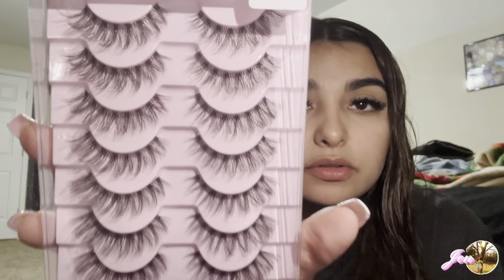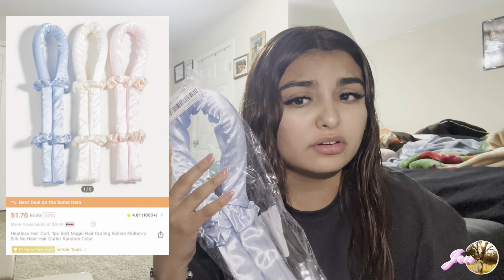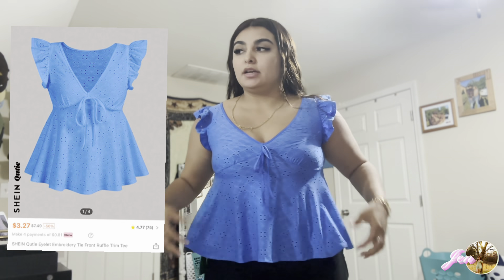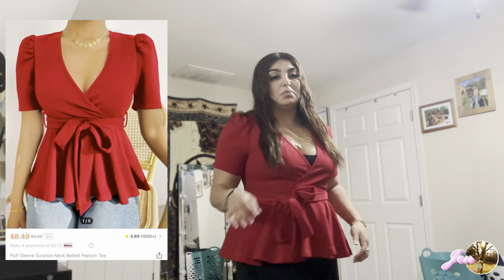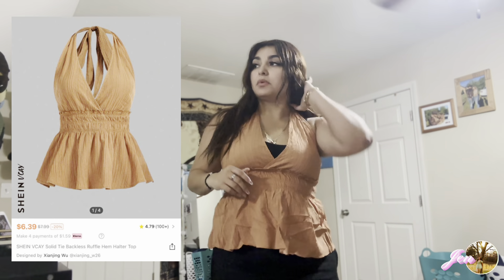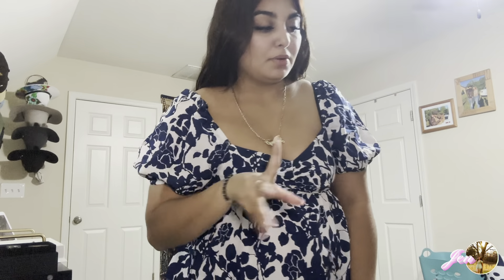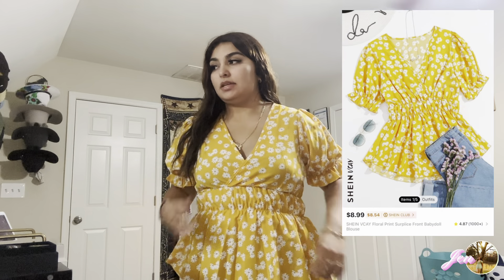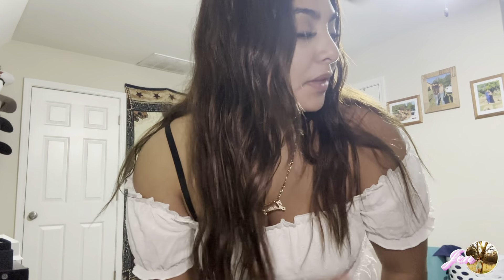$200+ SHEIN HAUL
Clothes + ,Jewelry + Accessories + Lashes

SHEIN LINK TO ALL ITEMS THAT WERE IN THE VIDEO!